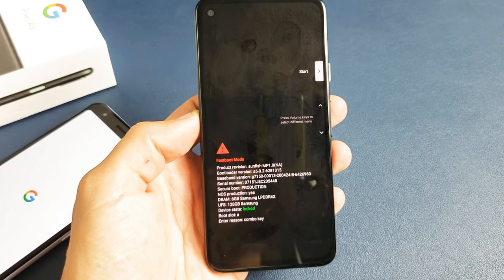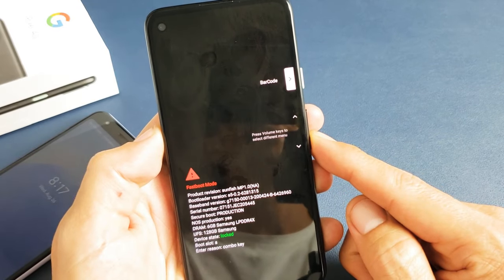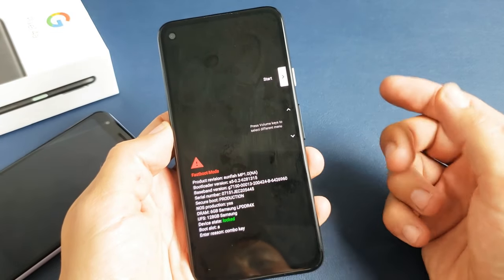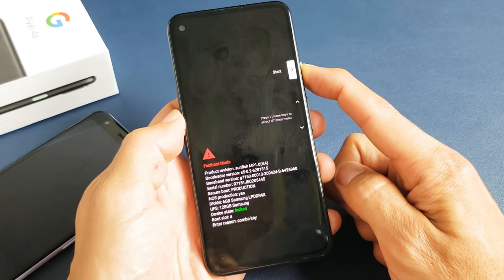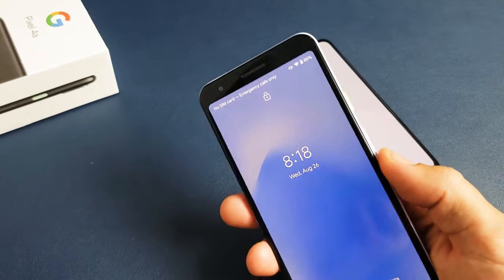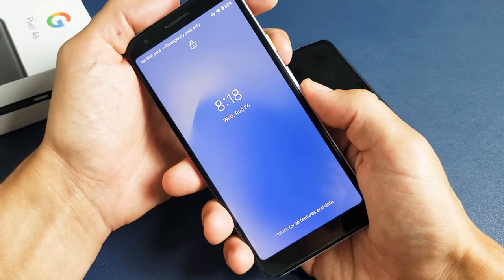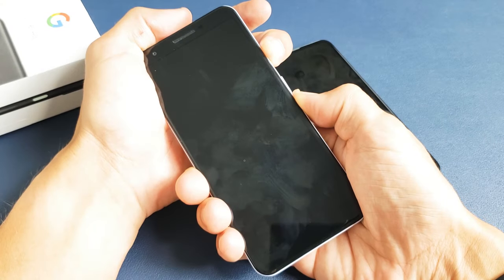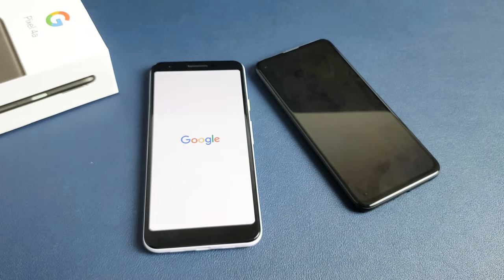Pixel 3a/4a: Stuck in FastBoot Mode? How to Get Out!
If you are stuck in the FastBoot mode on the Google Pixel 4a or 3a then i show you how to get out of it. Hope this helps.

Google Pixel 4a - New Unlocked Android Smartphone